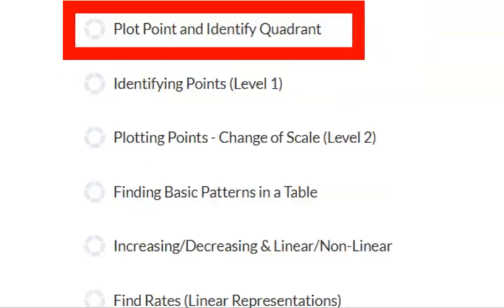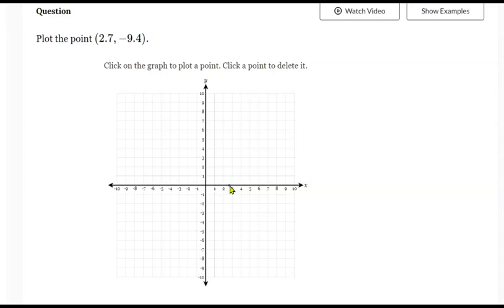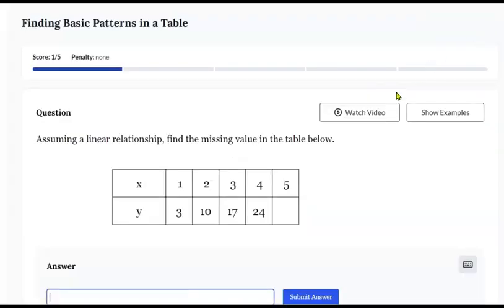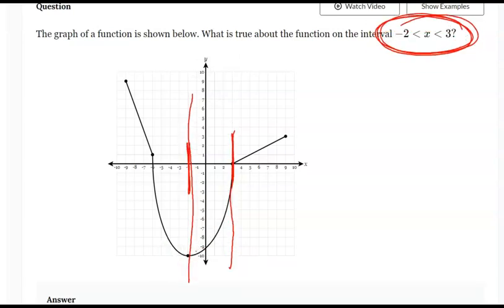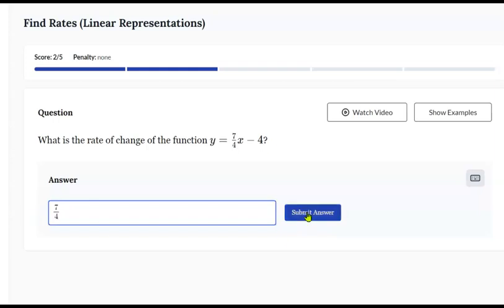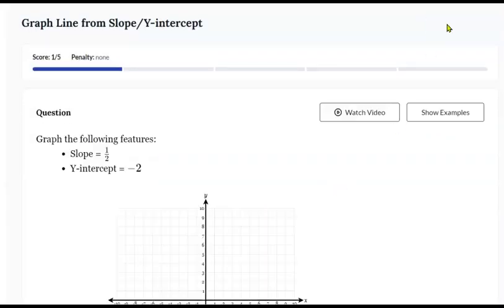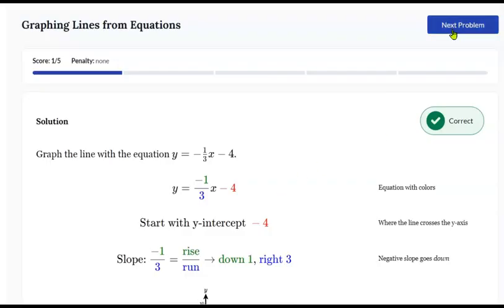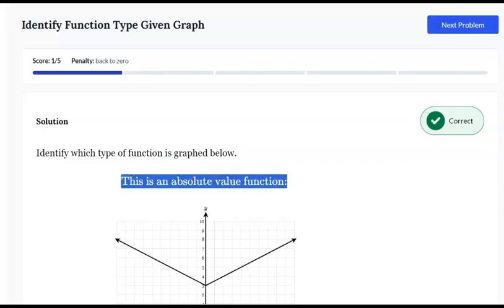Algebra HW#2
Practice the following topics:
Plotting and Identifying Points on a Graph
Finding Patterns in Tables
Identifying Increasing/Decreasing and Linear/Nonlinear Graphs
Finding Rates of Change (Slope) from Tables and Equations
Graphing Lines from Slope-Y-Intercept or Equations
Identify Graph Types